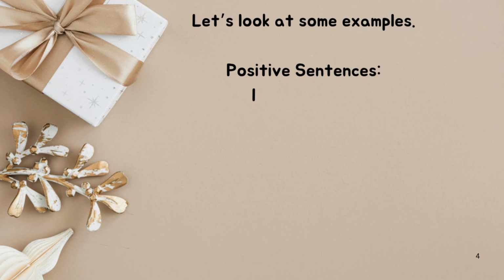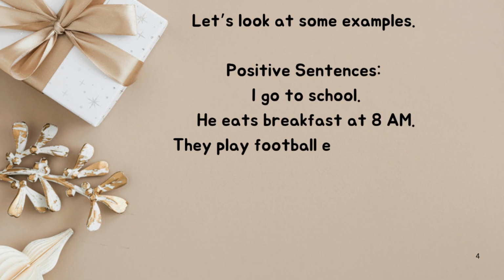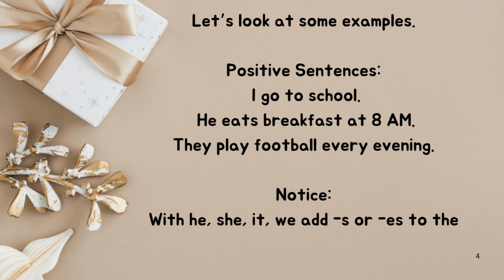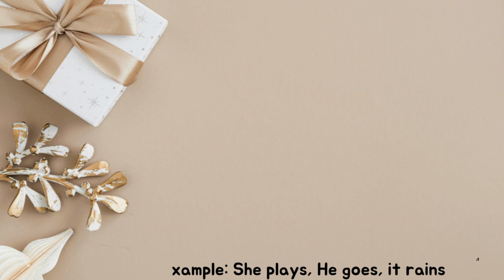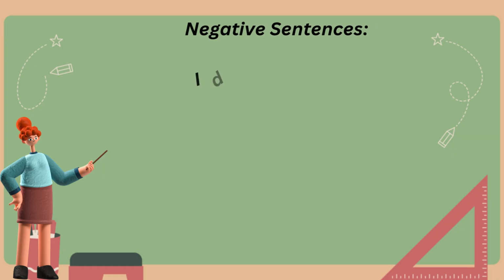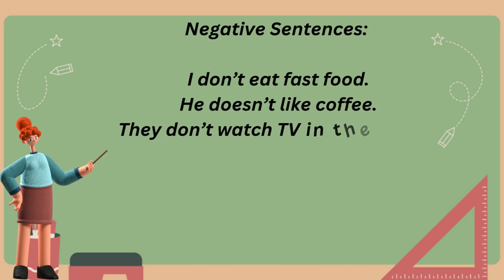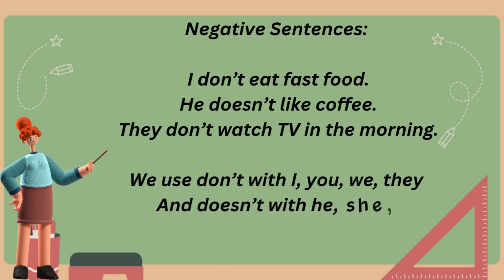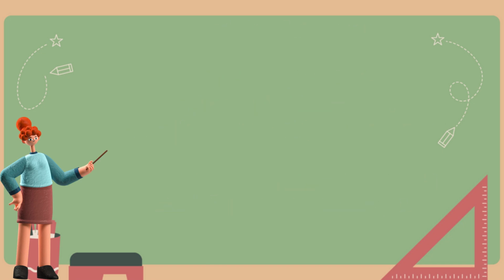How to use simple present tense english videos # Animated videos.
Today, we are going to learn how to use the Simple Present.